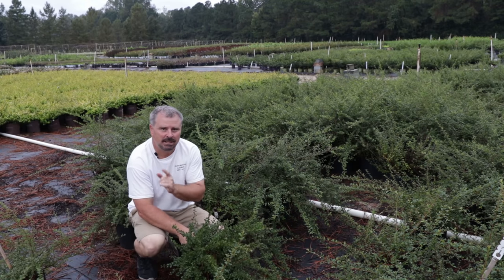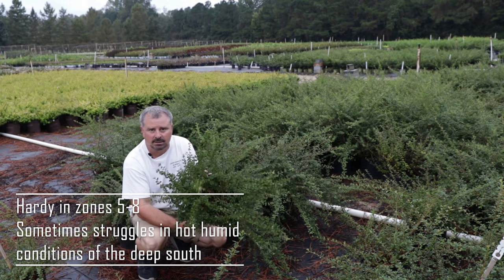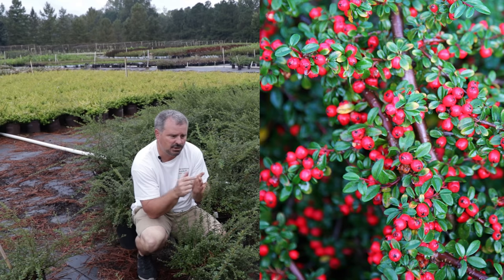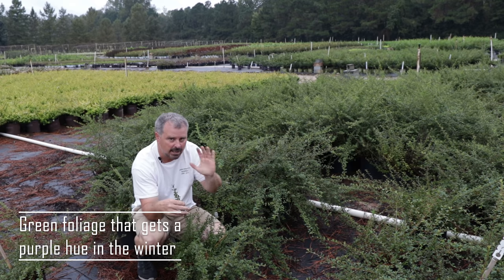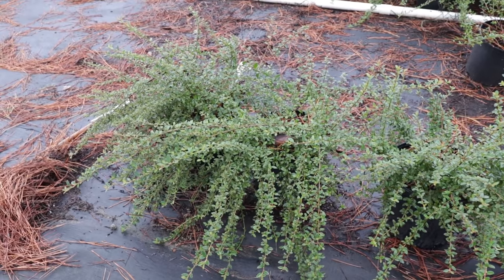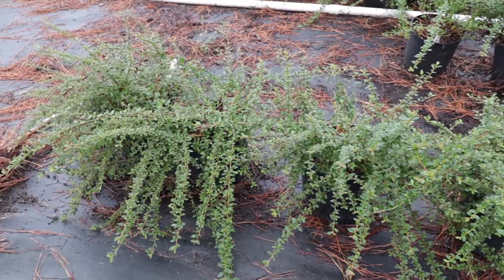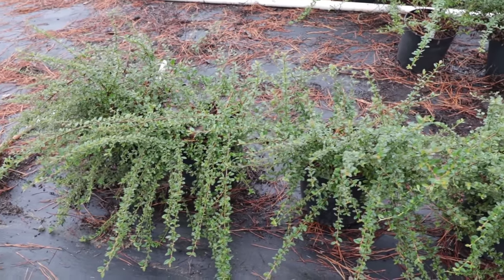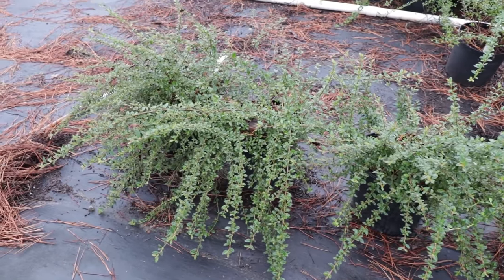'Coral Beauty' Cotoneaster - Erosion Control, Flowers, Berries, and Birds🐦🌼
'Coral Beauty' Cotoneaster - Erosion Control, Flowers, Berries, and Birds🐦🌼 - In this video I cover 'Coral Beauty' Cotoneaster which is a great choice on slopes, in containers, or anywhere that a groundcover is needed. This is a low maintenance option that is much faster growing than Junipers. Cotoneaster gets white fragrant flowers in the spring and is followed by reddish berries in the fall and winter that the birds like.